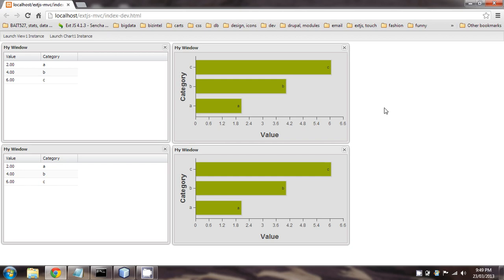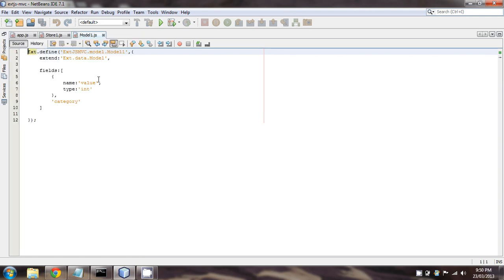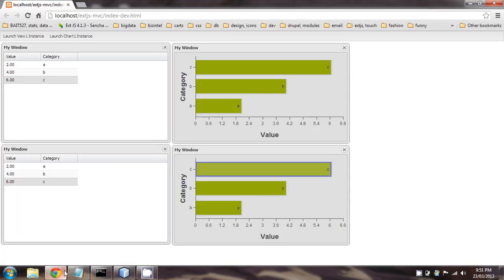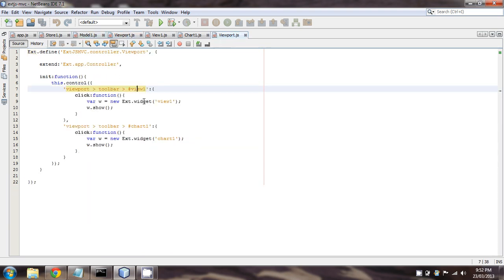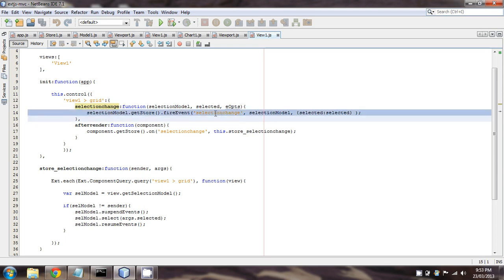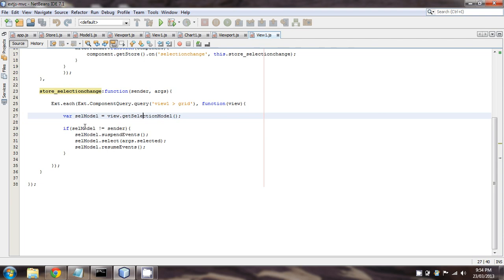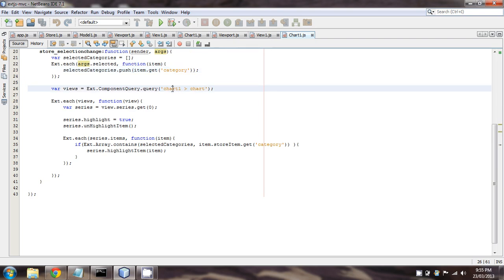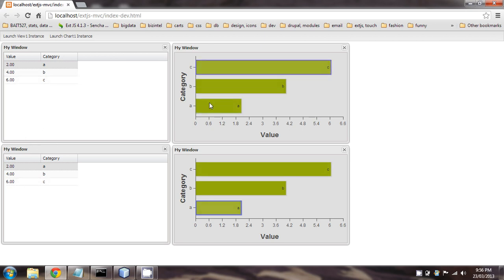Selecting records across multiple views